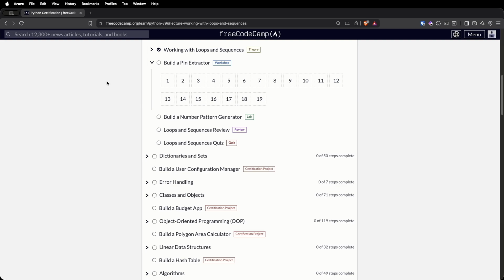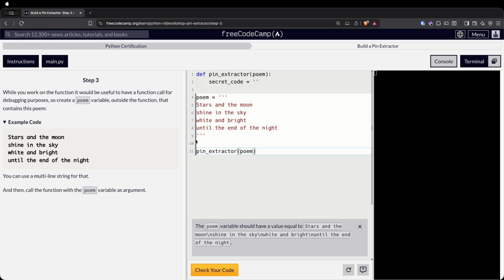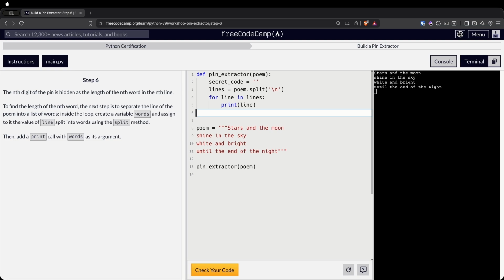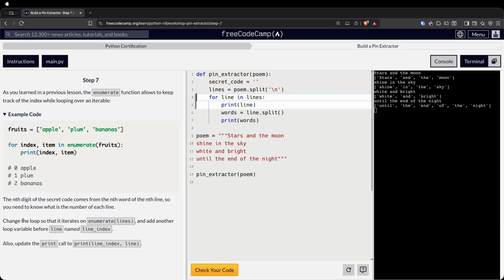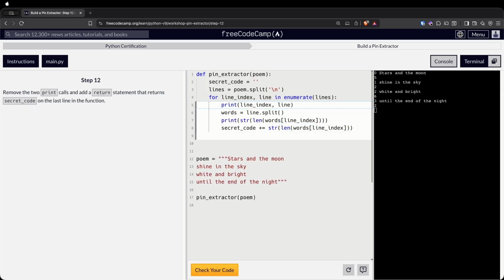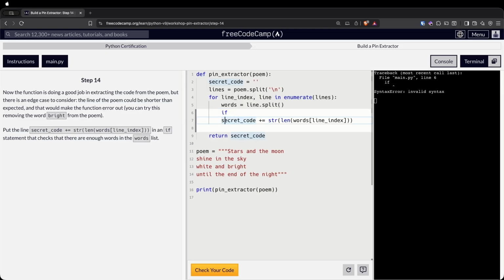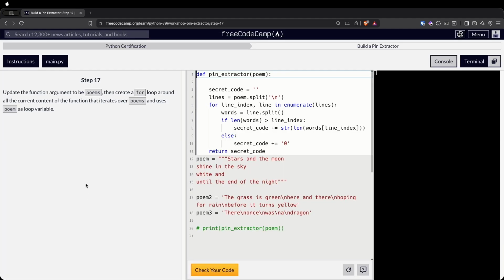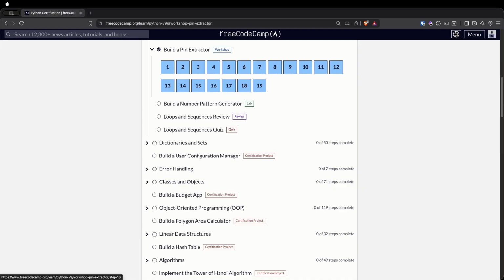Free Code Camp Python Certification - Day 16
Welcome to to day 16 of my series on the Free Code Camp Python Certification. Today we will cover the Pin Extractor workshop.